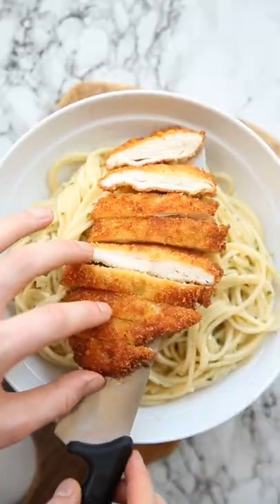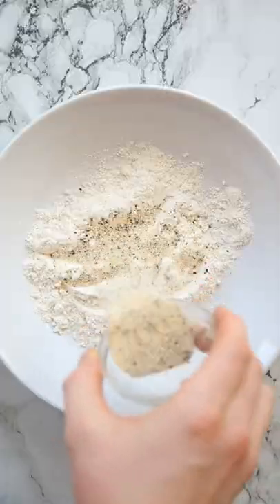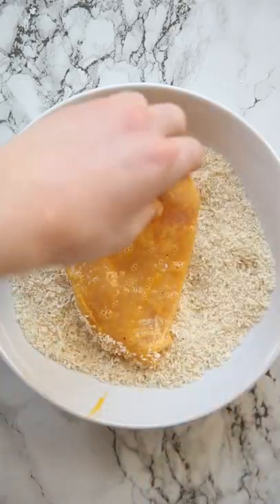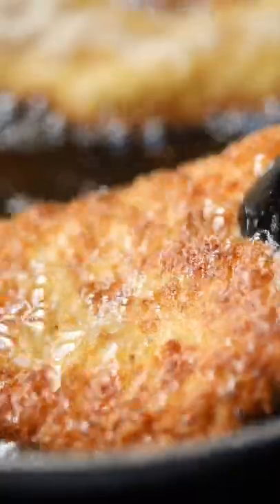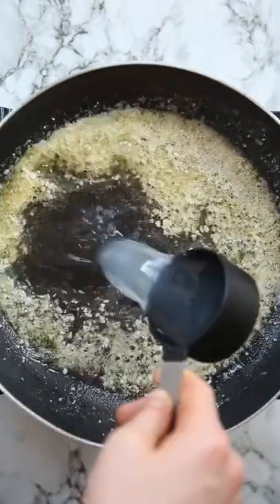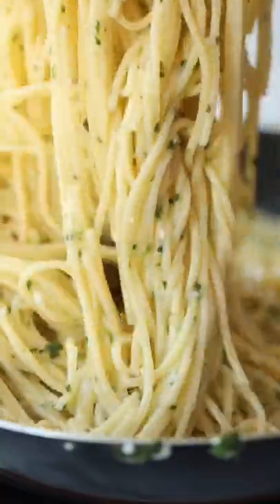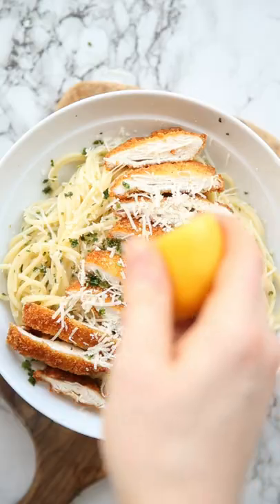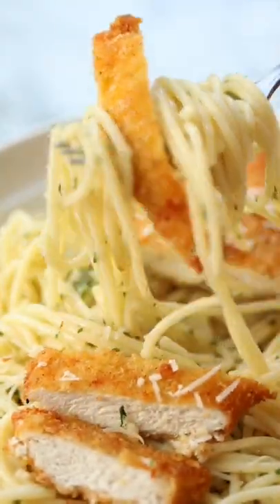Chicken Kiev Pasta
Crispy chicken served on a bed of garlic butter pasta – what’s not to love!? Chris x